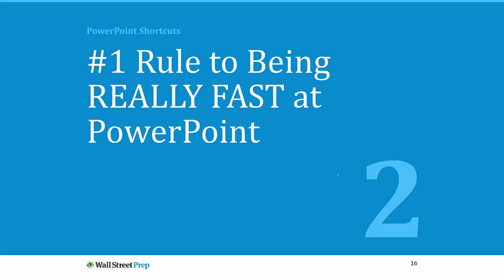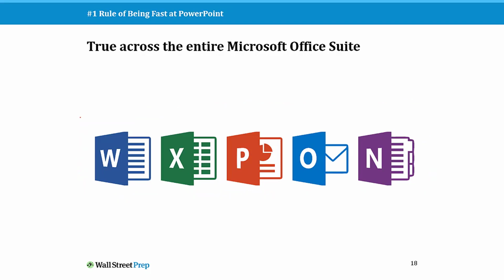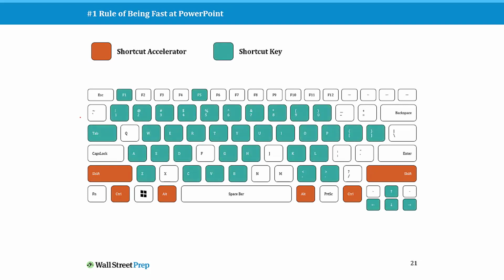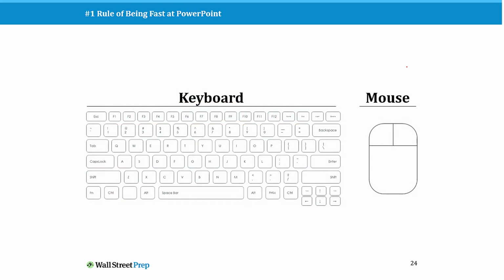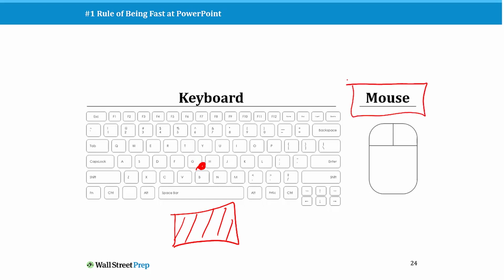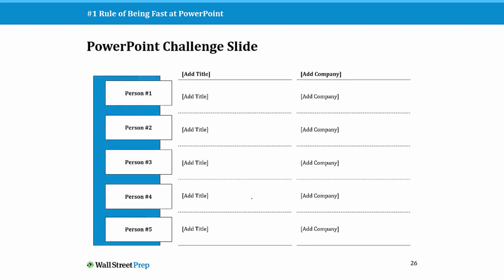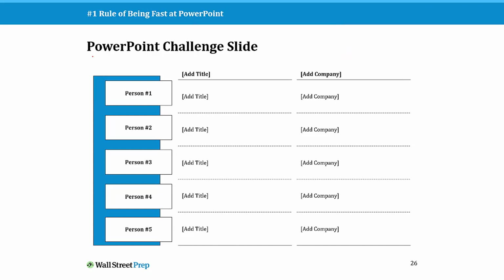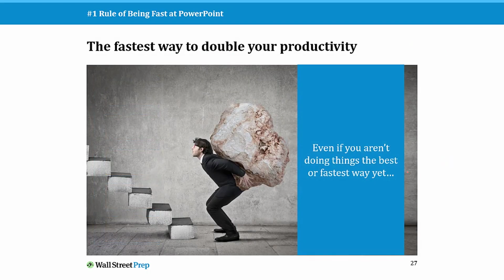The #1 Rule to Being REALLY FAST at PowerPoint